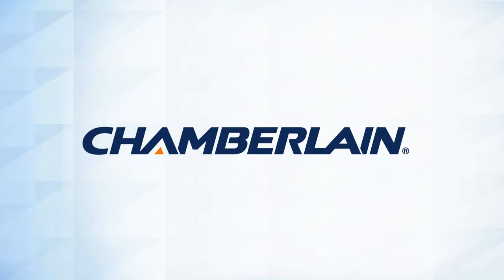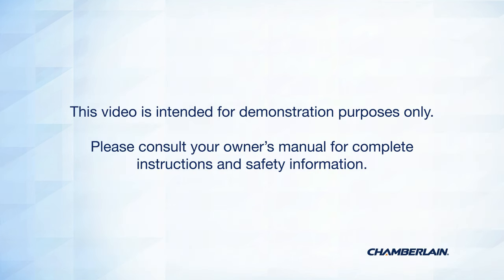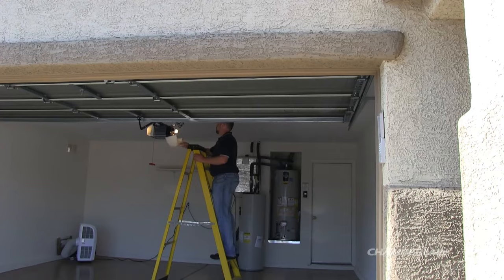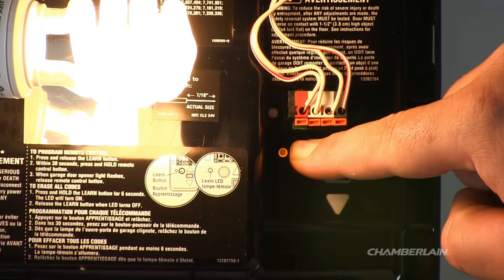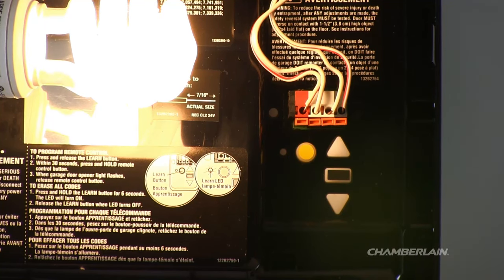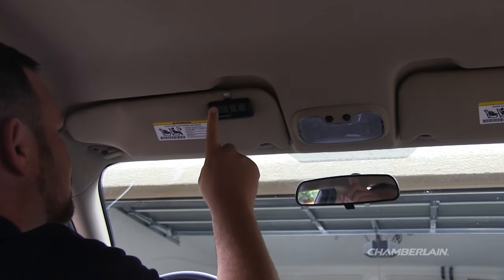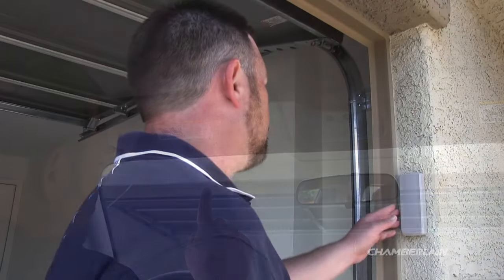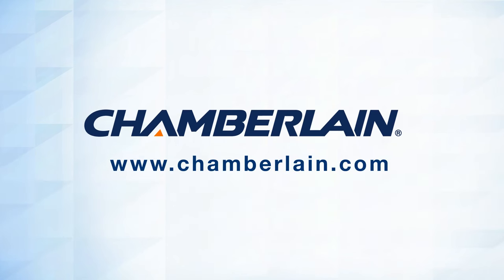How to Erase the Memory of Your Chamberlain Garage Door Opener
This video demonstrates how to erase the memory of your Chamberlain garage door opener. Erasing the memory will affect all programmed remote Controls or keyless entries.

For more information about the Chamberlain products covered in this video, please reference the following articles: